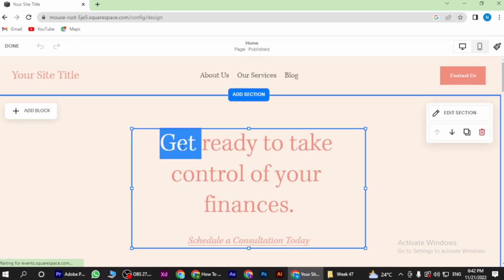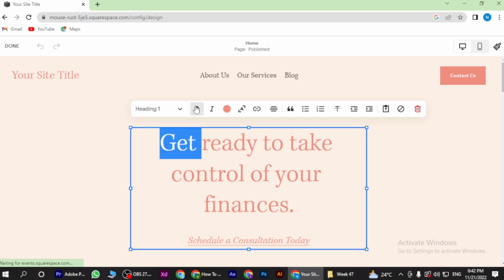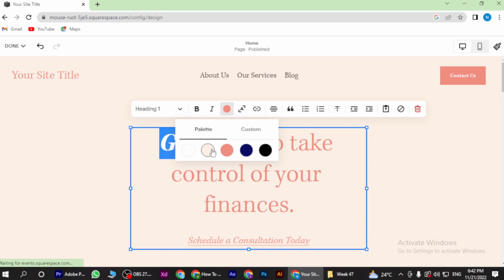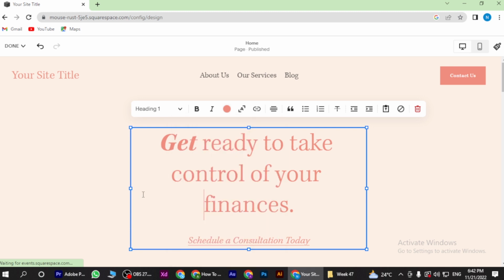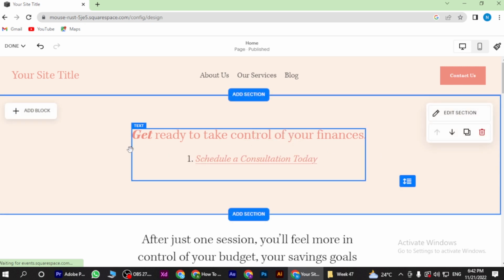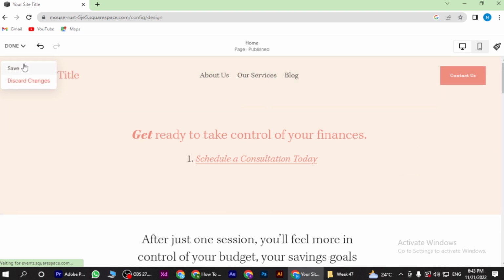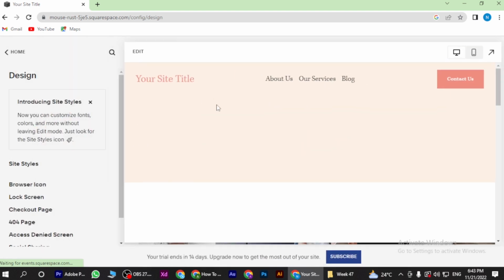How to edit a text in Squarespace - Easy 2025 tutorial